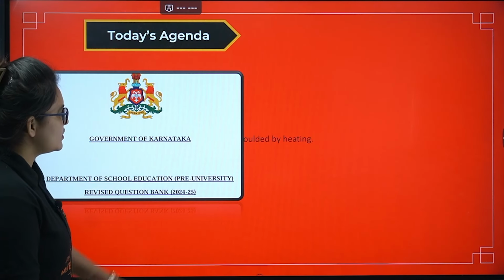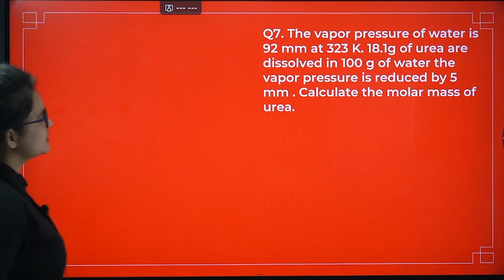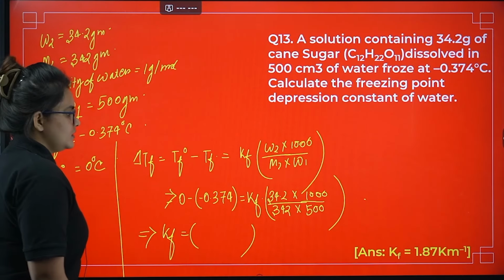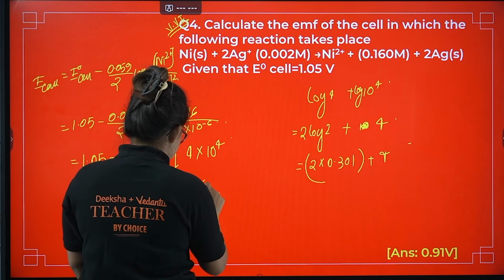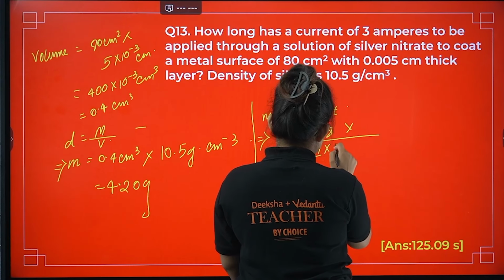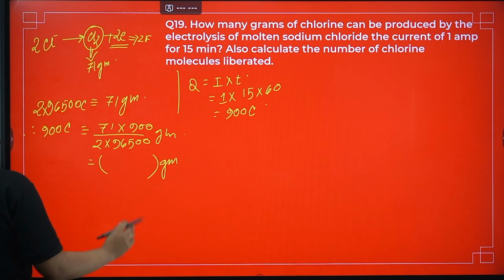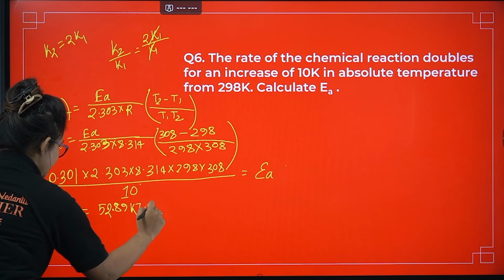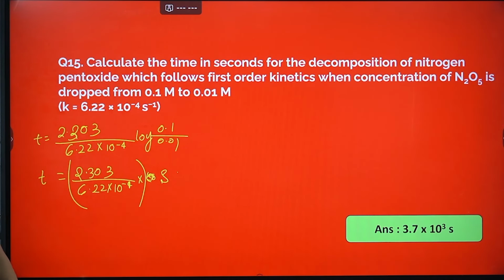🔥 Top 50 Most Expected Numericals | 2nd PUC Chemistry 2026 Final Exam Revision 💯🧪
Revise the Top 50 Most Expected Numericals for 2nd PUC Chemistry 2026.
This session covers important numerical problems, formulas, and high-probability questions for the Karnataka 2nd PUC Chemistry Board Exam 2026.

Perfect for quick last-minute revision before the exam.

🙋 Important Videos for KCET 2026 Exam:
📘 All About KCET 2026 – 🛣️ Roadmap, 📚 Study Plan, 📖 Books & 🔗 Resources: